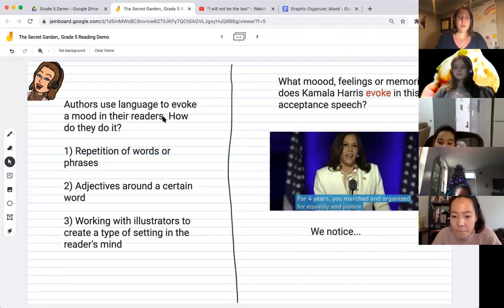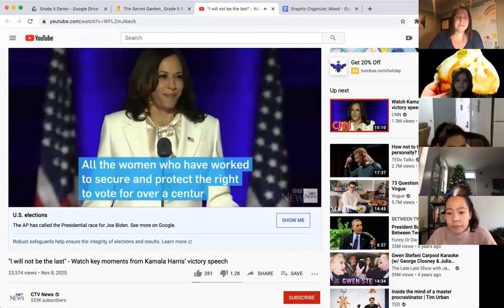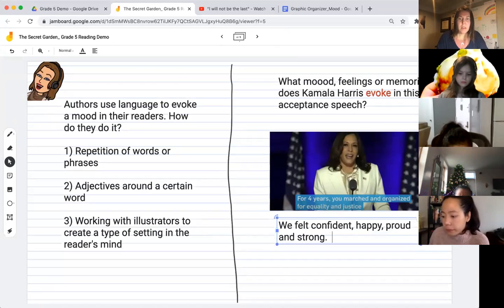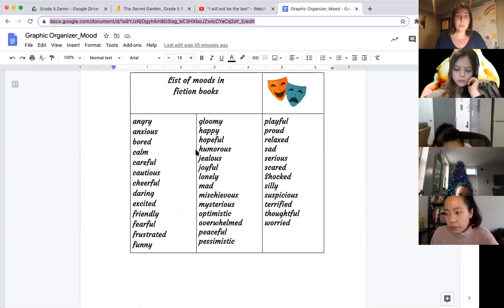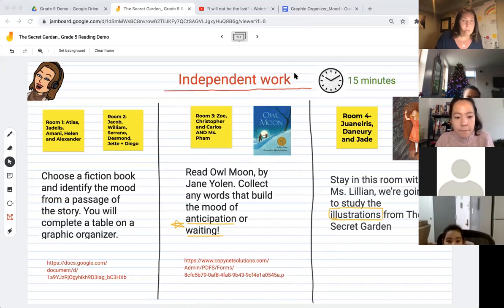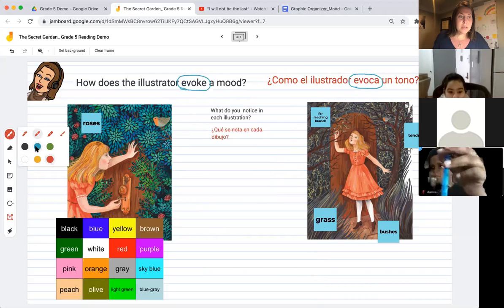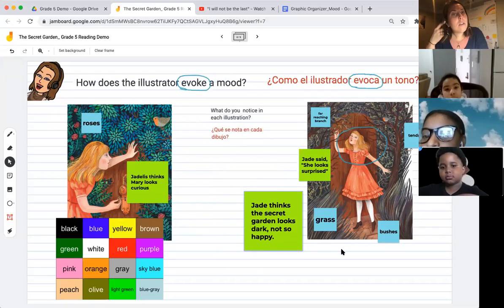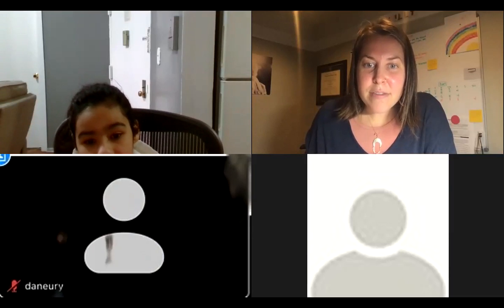Day 2: Close reading with mixed ability 5th grade classroom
In this lesson demo, Lillian works with a small group of ELLs to conduct a visual analysis of the illustrations that accompany a grade-level text.

TIME STAMPS:
1:30 Read anchor chart about how authors build mood
5:00 Watch Kamala Harris video, how does she evoke a mood in the audience?
7:20 Students respond (via chat) to the video
9:00 Lillian reinforces how mood is built in a text/speech
10:40 Direct students into independent work-groups
Skip 10:40 – 18:30 (assigning students to breakout rooms)
18:30 Lillian works with an entering/transitioning level ELLs (3 total) on a visual analysis activity of 2 pictures from the text. Strategies to look for:
- Words from the excerpt mapped onto the illustrations
- Word bank (colors)
- Reinforcement of the literary tool “how an author evokes”
- Translanguaging (questions in both languages)
- Referring to a student as a “literary analyst” (they’re more than readers).
- Comparing/contrasting (an academic habit of mind).
- Students began associating visual mood with emotions “The dark picture looks like maybe not happy?”